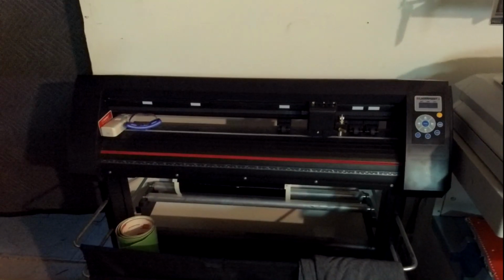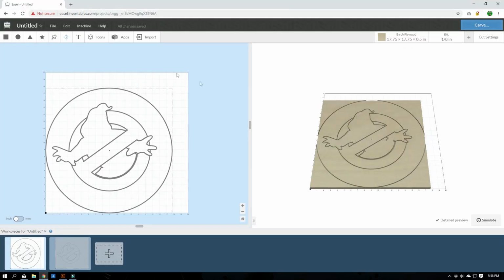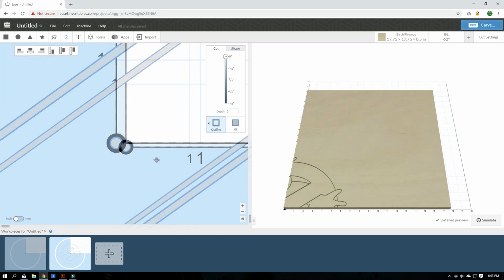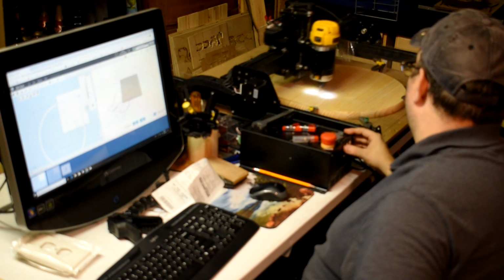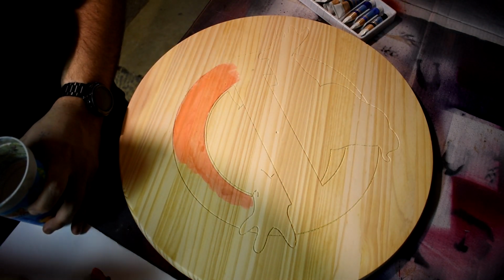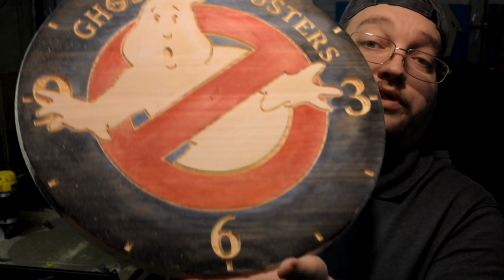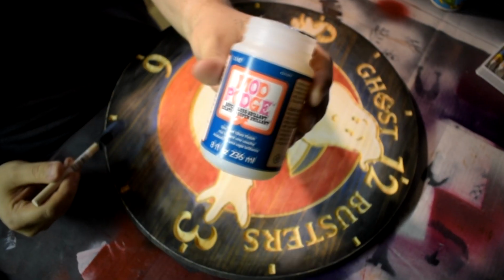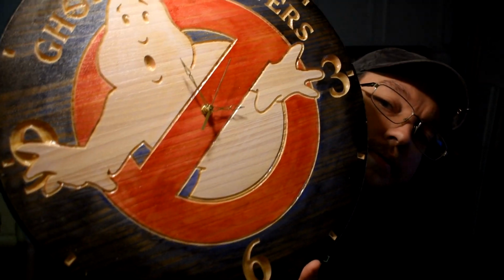Episode1 - Welcome to Chuck's Garage! - Ghostbusters Clock with watercolors!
Hi guys, Welcome to this crazy little space I call Chuck's Garage! Anything is possible here! I tend to be a Jack of all trades and master of NONE! so any input helps and constructive criticism is welcomed.